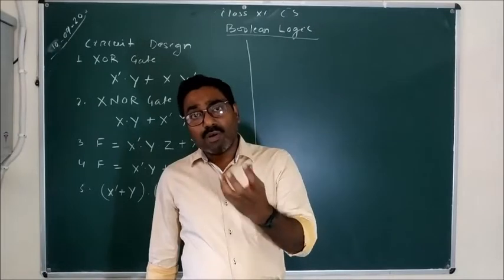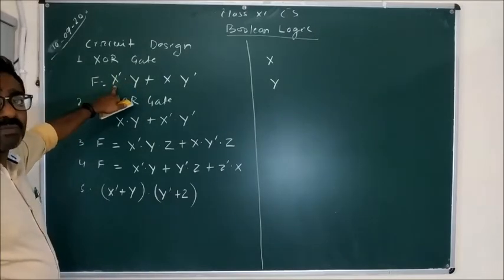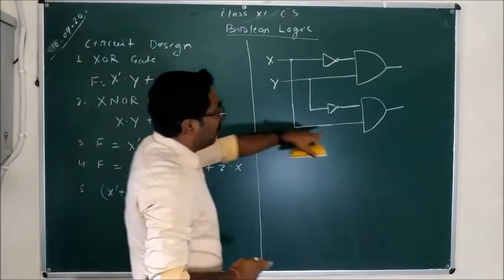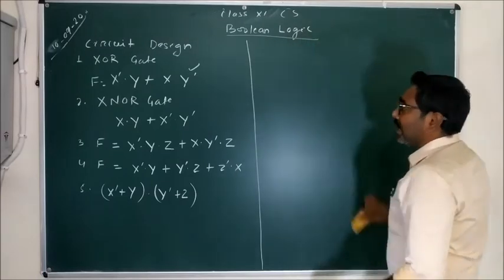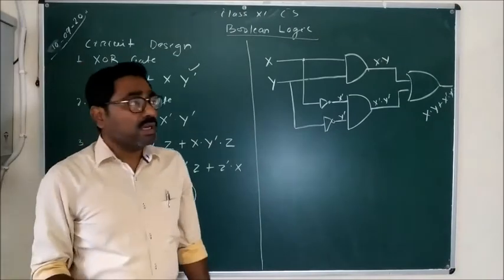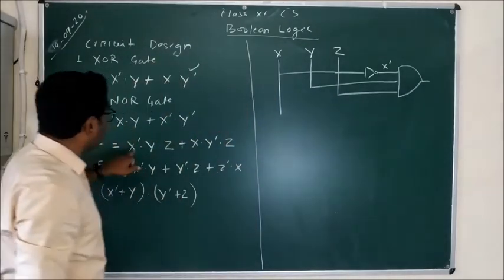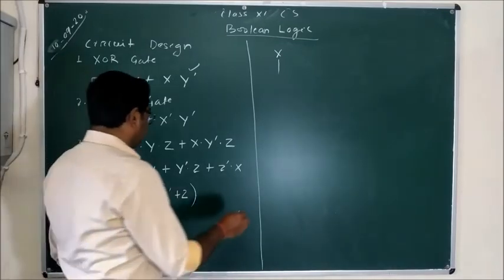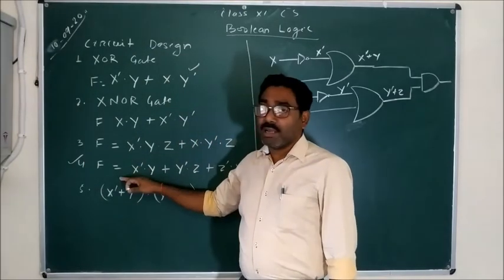Class XI CS Boolean logic Logic Circuit Design